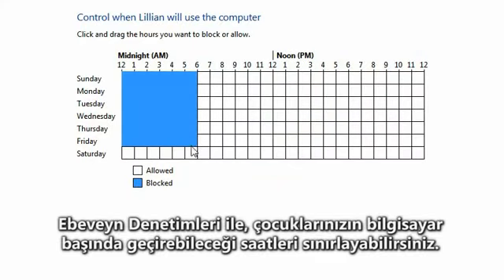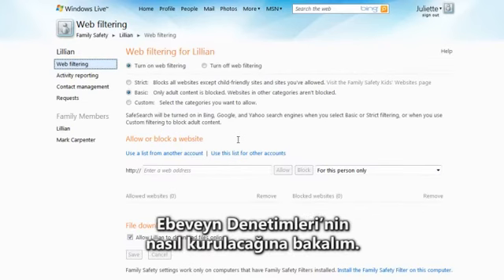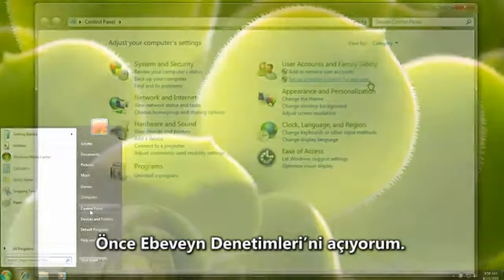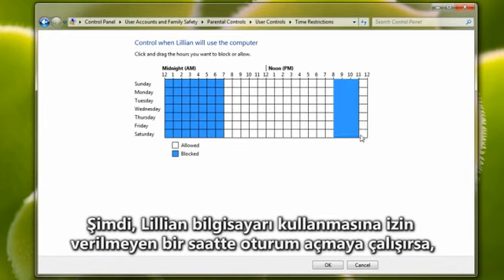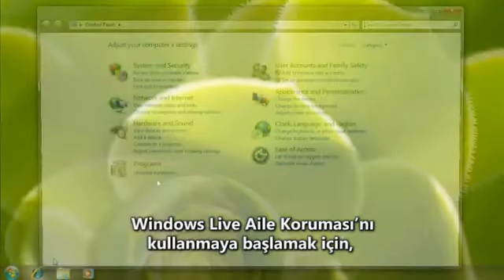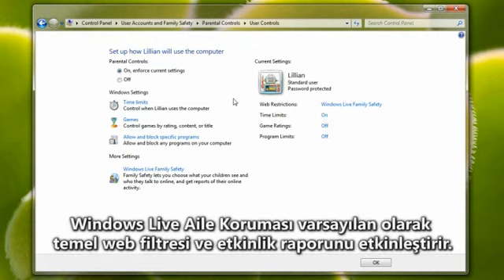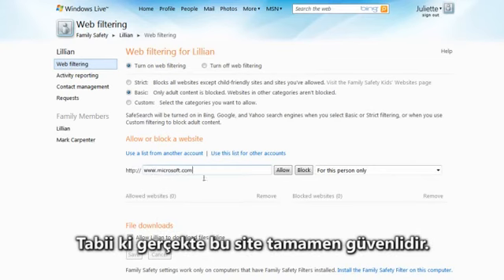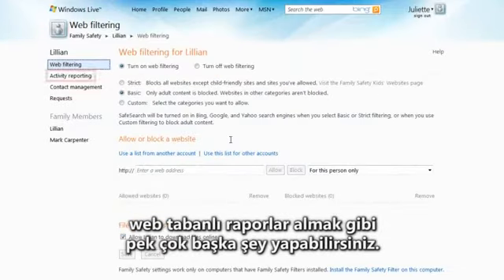Windows 7 Ebeveyn denetimleri